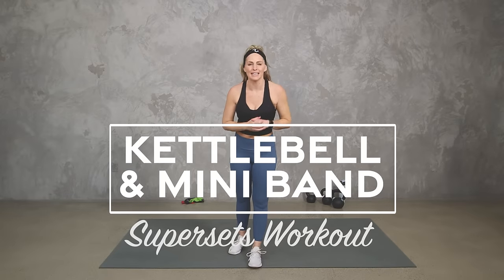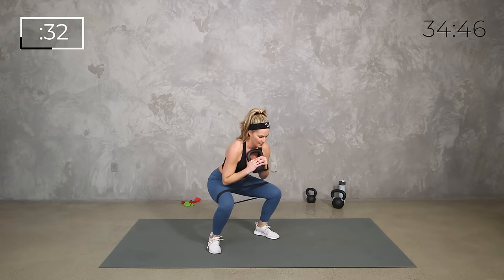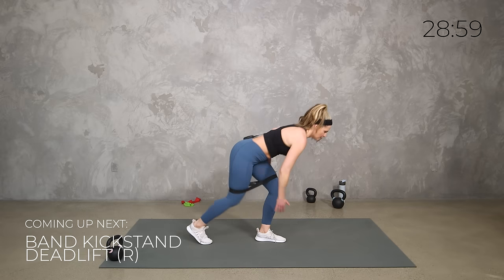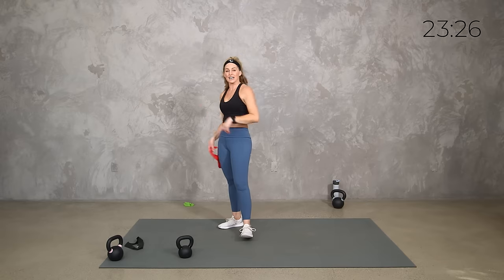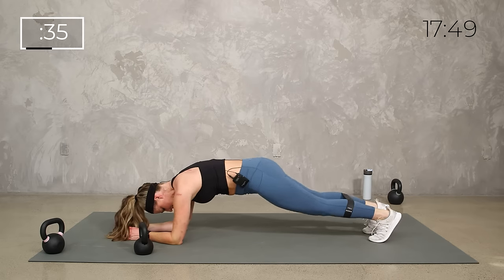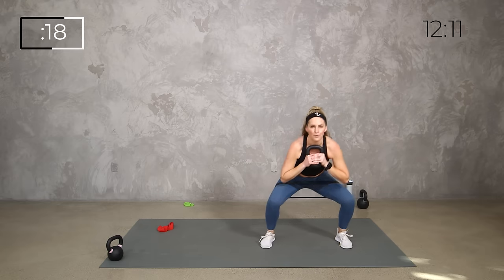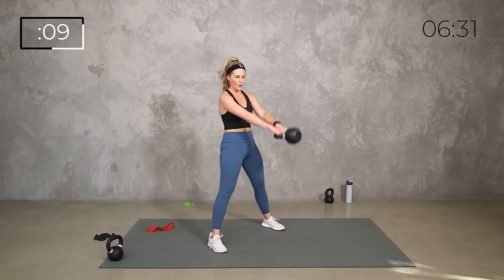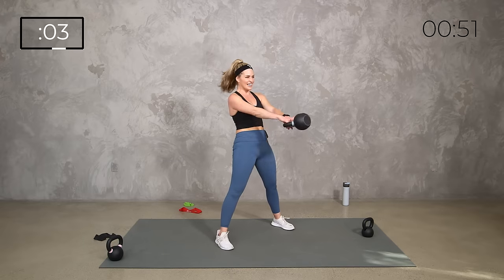40 Minute Kettlebell & Mini Band Supersets FULL BODY Workout - AMPLIFY DAY 8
It’s Day #8 of your AMPLIFY Challenge! Grab your dumbbells and get ready to get your heart rate up with this HIRT (High Intensity Resistance Training) workout. You’ll keep moving through full body strength and cardio while working in longer circuits of two rounds—options for all fitness levels.

(it's FREE and the best way to support my small business!!) Help me reach ONE MILLION subscribers - this will help us reach more people and will allow me to develop many more programs for YOU!

2️⃣ Sign up to get your FREE workout calendar each month
This is my newsletter, and I send you a monthly free workout calendar (PDF/Printable) and links to all the workouts for the upcoming week in advance! Plus, keep up with my latest offerings and blogs on fitness and nutrition.

3️⃣ Need motivation, accountability, and nutrition guidance?
The BodyFit Athletic Club is a virtual community that offers effortless and approachable nutrition, positive fitness, no-fuss recipes, accountability, motivation, and a supportive community for EVERY BODY—at a fraction of the cost of a standard gym membership.

➡ TODAY’S WORKOUT
0:00 Intro
0:32 Warm Up
4:17 Circuit 1
12:40 Circuit 2
20:42 Circuit 3
25:10 Circuit 4
34:14 Bonus Circuit
39:55 Cool Down

Amy